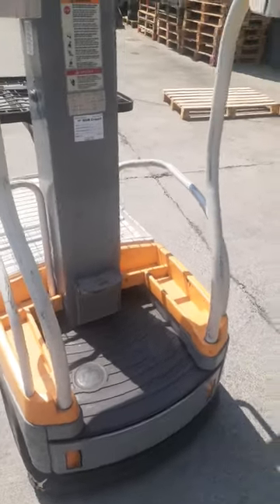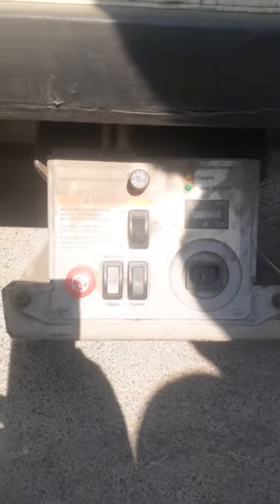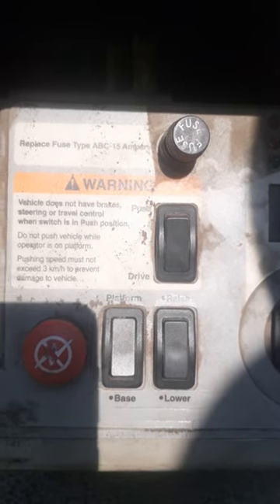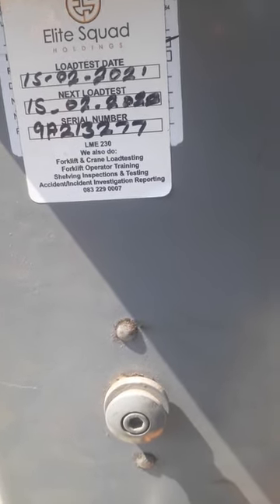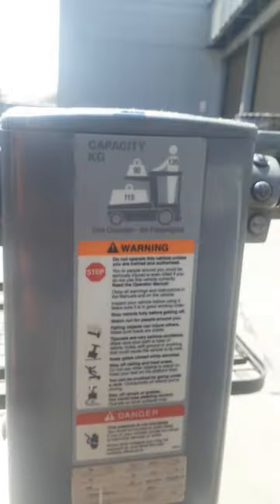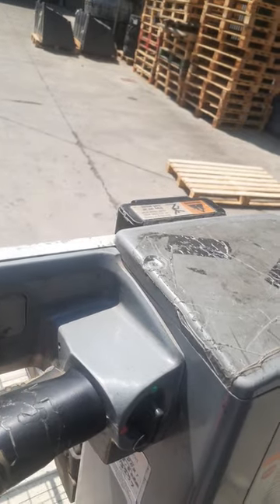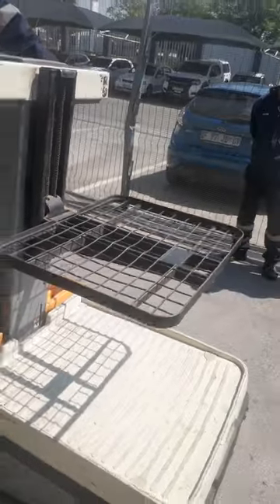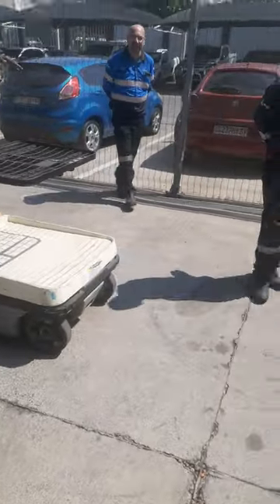Wav operators training (Work Assist Vehicle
Talent and Virginia Skills Development and Consultancy (pty) ltd is a training and consultant company ,we work with more than 1000 accredited providers,our main duty is to provide competency theory and practical training to students then we choose the accredited school to issue certificates to our students,we do background check since some providers are accredited for only few qualifications but issuing all other certificates that they are not accredited for ,so now we are there to legitimize the training industry making sure every student who enroll through us is uploaded and appearing in the 21  SETAs indicium depends on the course or qualification you are doing .To make this effective our prices are negotiable and we signed more than 1200 MOUs with accredited providers .Join us today for the best training ever .Kindly find the price list choose the course you want to train and let me know.

LlFTING MACHINE COURSES
1. Power Pallet. R1500 5 days Training
2. Forklift. .R1200 5 days training
3.Reach truck. R2500 5days training
4.Tower crane. R5000 2 wks training
5.Overhead crane .R4500 2wks training
6.Mobile crane 50 ton. R5500 2wks training
7.Mobile crane 100ton R6000 2wks training
8.Mobile crane 200ton 6500 2wks training.

CONSTRUCTION PLANT COURSES
9.Bobcat. R3000 5days Training
10.Front end loader R4000
2 weeks Training
11.TLB. R3500
2 weeks Training.
12.Excavator. R4500
2 weeks Training.
13.Grader. R5500
  2 weeks Training
14.Roller .R4500
2 weeks Training
15.Dump truck (ADT) R5000 two weeks training
16.Dump truck 777D R5500 two weeks training
17.Dump truck (without restriction) .R8500
2-3 weeks Training
18.Bulldozer. R4500
2 weeks Training
19.Tractor .R4500
2 weeks Training
20.Tip Truck .R5500
2 weeks Training
21.Water truck. R5000
2 weeks Training .

RIGGING
22. Safety lifting/rigging 2WEEKS. R5000
23. Intermediate rigging 2weeks .R7500
24. Advanced rigging 4weeks .R10500

WELDING AND BOILERMAKING
25. Arc welding. R6500
3 weeks Training
26. Co2 welding. R6500
3 weeks Training
27.Aluminium welding...R6500
3 weeks Training
28. Boilermaking. R6500
3 weeks Training

UNDERGROUND MACHINES
29.Underground Dump Truck. R5500
30.Loader Haul Dumper (LHD Scoop )
.R5500 2 weeks Training
31.Drill rig (tamrock). R5500
2 week Training

DRIVING
35. Dangerous Good. R1000
36. Offense Driving. R1000
37. Defensive Driving .R1000
38.Advanced driving. R2000
39. Code 14/EC ...R12000
40.Code 10/ C1. R9500

HEALTH AND SAFETY COURSES
41.First aid 2   R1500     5 days Training
42.Fire fighting 2  R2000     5 days Training
43.Health and saftey Officer R6500
4 weeks
44.Working on height...R1000
1 week
45.Maintaining of Occupational Healthy and Safety, 5 days .R1500

Freight Handling
46.HIV and Aids in the work place R1000 3 days Training
47.Basic Freight logistics principles R2500 5days Training
48.Operating Computer system R2500 10 days days Training
49.Managing Self Development R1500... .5days Training
50. Basic business principles R3000 10 days Training
51.Taking Basic care of Freight Handling machinery R3000 5 days Training.
52. Processing and controlling Documentation R2500 5days Training
53.Ensuring Customer satisfaction and competitive practice R2500. 2 days Training
54.Obtain and Communicate Road Transport operations information R2500 .5days Training
55. International Trade R2500 .5days Training.
56.Ship stowage .R 2500 .5days Training
57.Arrange the distribution of small to medium sized consignments door to door R2500 5days Training
58.lmplement Administrative and financial procedures for Handling Freight R2500 5days Training.
59.Controlling Hazardous and Dangerous goods R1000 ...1 day Training.
60.Packing, Handling and securing Freight R2500 5days Training

We issue certificate and operators licences after the training

Requirements
-2 ld  / pasport photos
-2 certified ld or Pasport copy
_ Medical certificate
_  School Qualifications
_ Pocket money for food
_ PPE (  work suits , trouser and jacket)

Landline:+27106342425